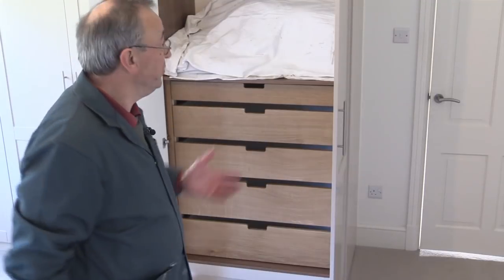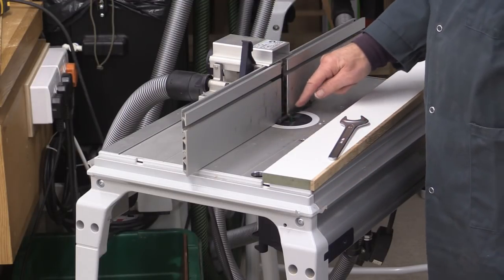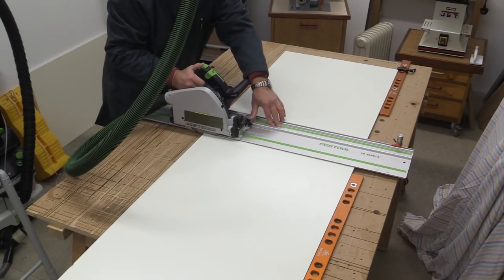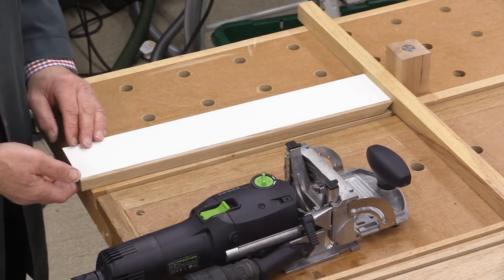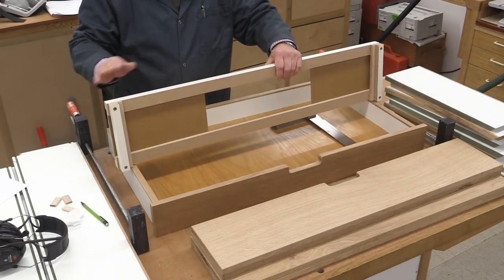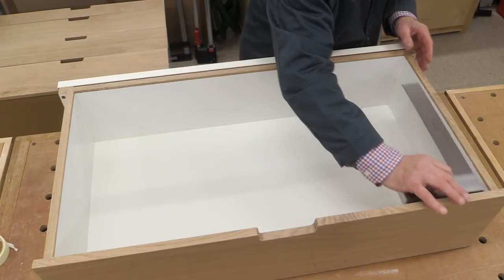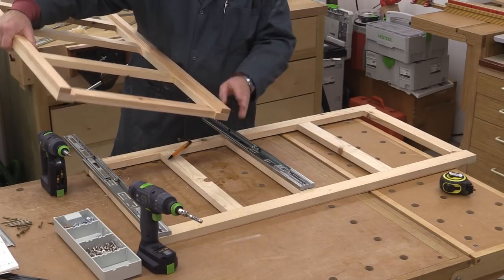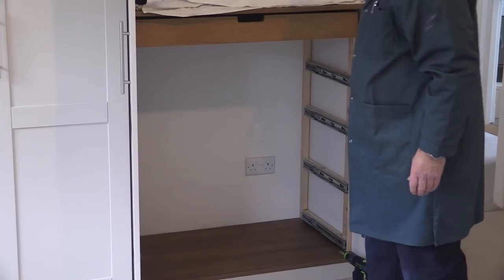How to make wardrobe drawers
There was not enough drawer space for my clothes and so I have created some drawers inside my wardrobe. Do watch the very end of the video where I describe one very special drawer !